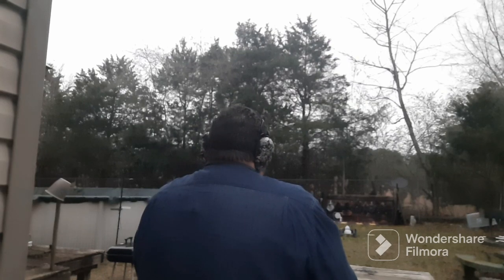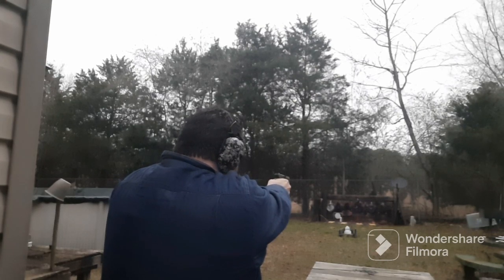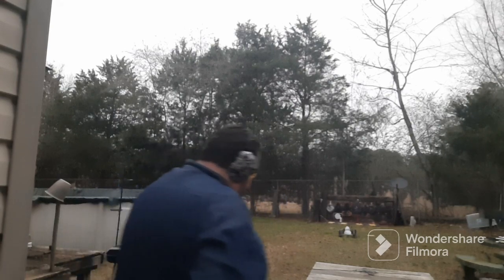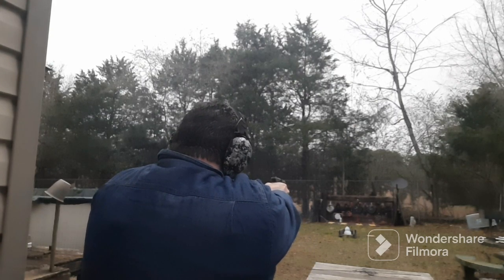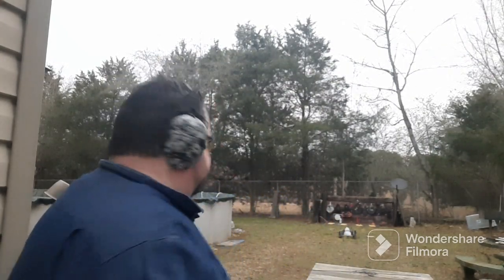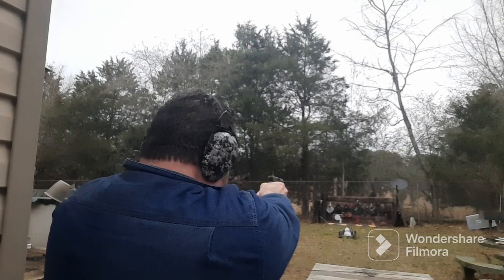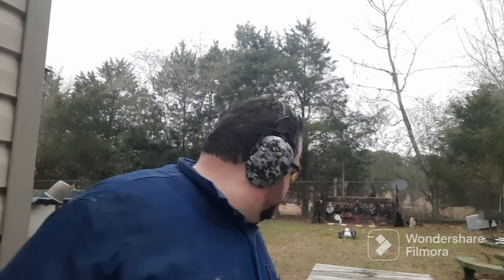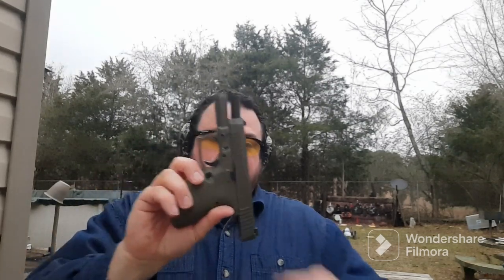PSA Dagger 9mm Compact First Shots Review With Cousin Carl. Glock 19 Gen 3 Clone.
Instagram cmainman